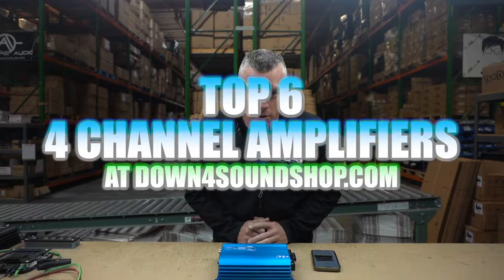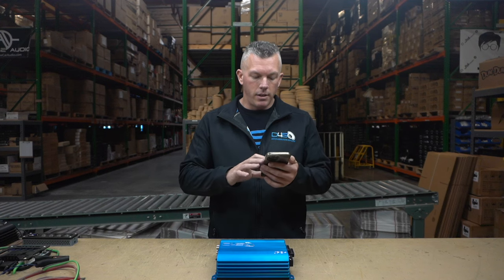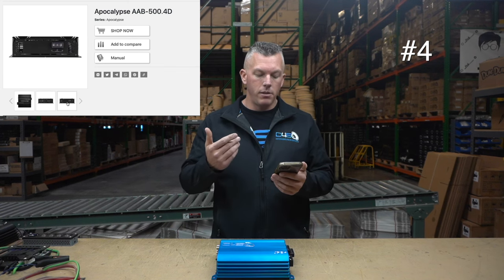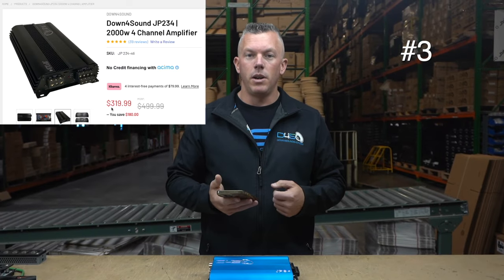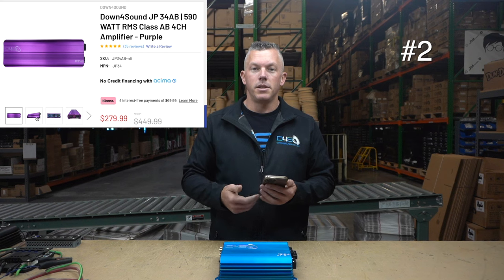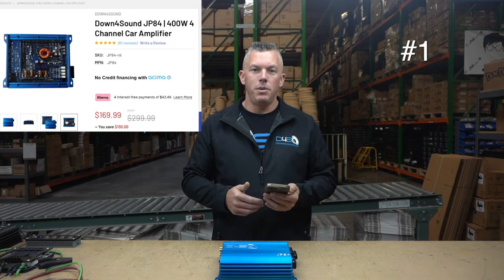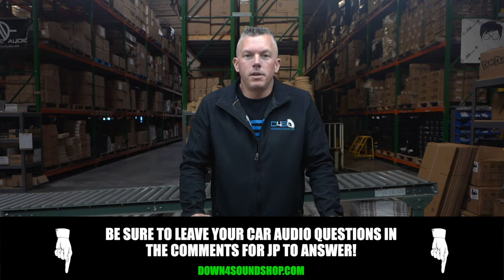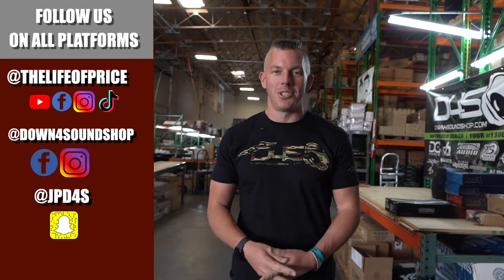THE TOP 6 CAR AUDIO 4 CHANNEL AMPLIFIERS AT DOWN4SOUNDSHOP.COM!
What's going on guys. Show season is slowly creeping upon us, so now is good time to get those new products and systems that you have been wanting to demo! With that said, we want to offer a little help by quickly going over the best 4 channel amplifiers in car audio today! There are many great amplifiers on the market, but here are our favorites!

You can purchase all of the featured 4 channel amplifiers at down4soundshop.com in the links below while supplies last!

Down4Sound JP 34AB | 590 WATT RMS Class AB 4CH Amplifier - Purple